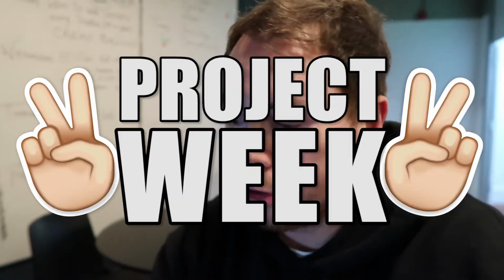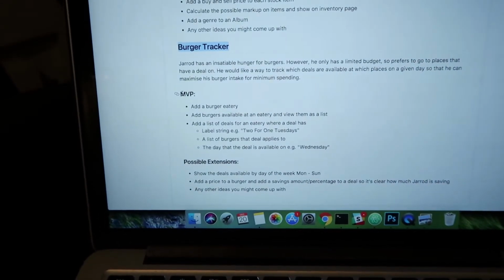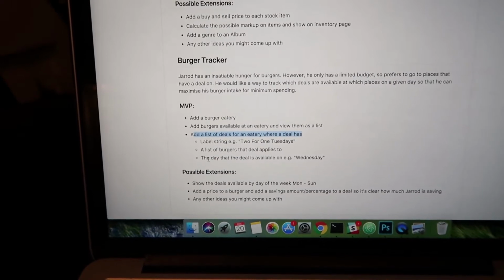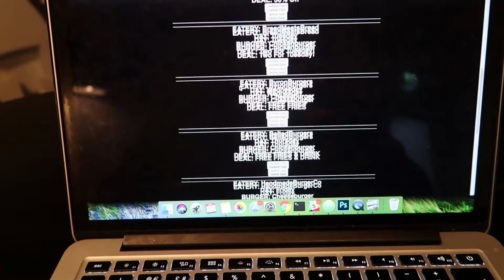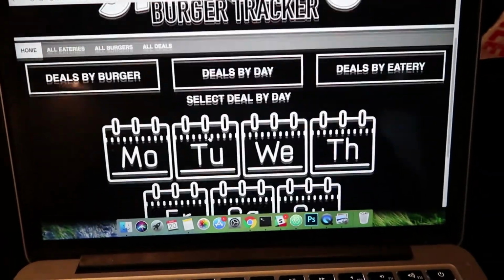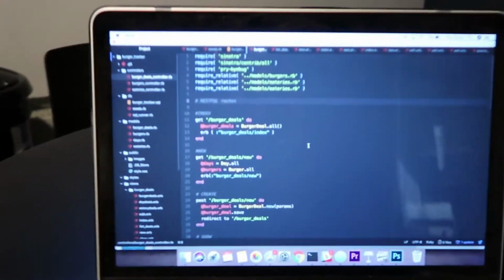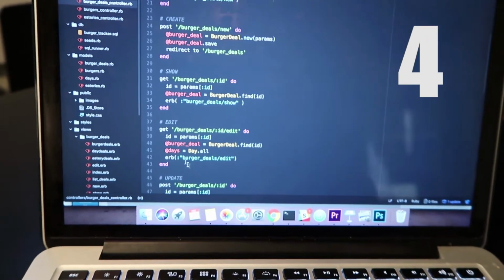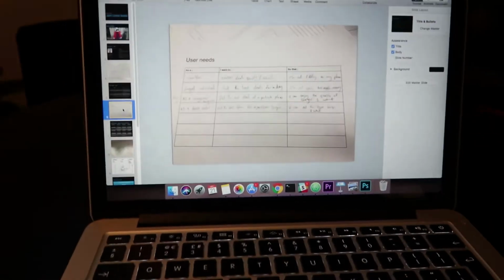| THE ROAD TO CODE | Week 5: Ruby Solo Project Week | CodeClan Edinburgh |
Welcome back to week 5, my last week of 2017 at CodeClan Edinburgh and the last week of our first module which has seen us learn Ruby, SQL, HTML, CSS, Sinatra and tons of programming fundamentals!

This week, we have been slugging away on our solo projects of which, I chose the hardest option out of the 4, a site to track burger deals. Displaying various deals for burgers by day, eatery or burger type, my site had to be able to store information in the database then integrate sinatra with my html files to get my ruby code to run all the back end stuff.

The project proved to be a challenge from the planning stage on day one but working through it systematically, using the trello board to check off things from my todo list and just have a clear plan for what I had to do next was the key to me getting finished with enough time to get all my presentation in order on the Thursday ready to give it on the Friday.

As the presentation was nearly 15mins long including the questions afterwards, i'll be chucking that up on its own video that you can go and pick apart at your leisure!

Many thanks for following me on The Road To Code over the last 5 weeks as i immerse myself more in the coding student life and I look forward to starting week 6 on the 8th January ready to tackle what module 2 has in store for us...COUGH *java* COUGH!

GEAR I USE:
Vlogging Camera
In Car Camera
Editing Software

Artist: TonezRe-C
Song:  Kyoto